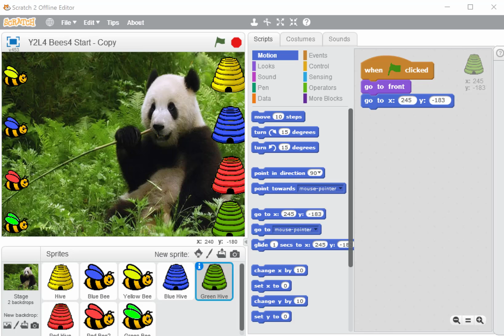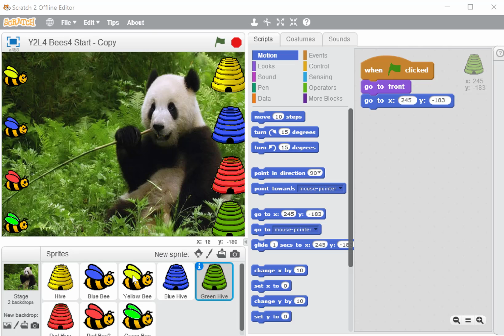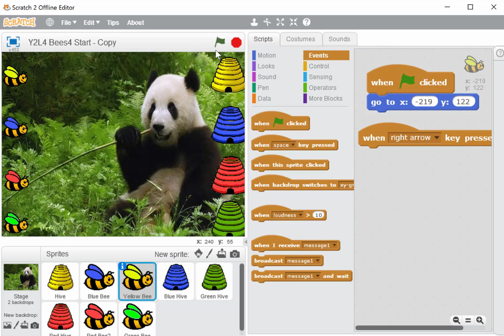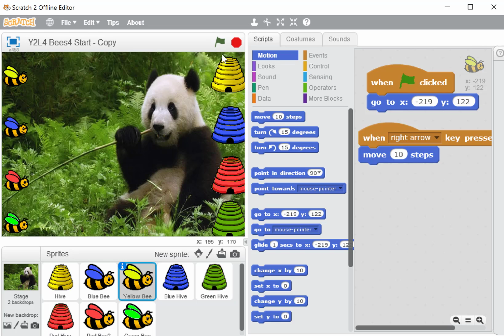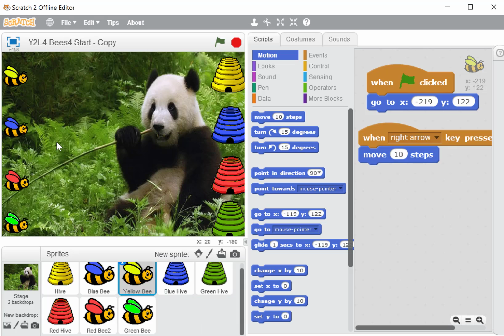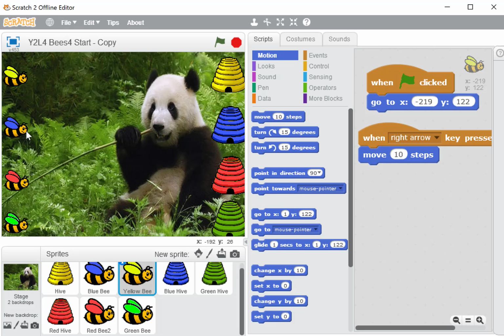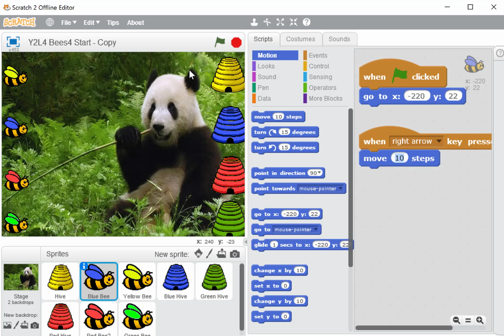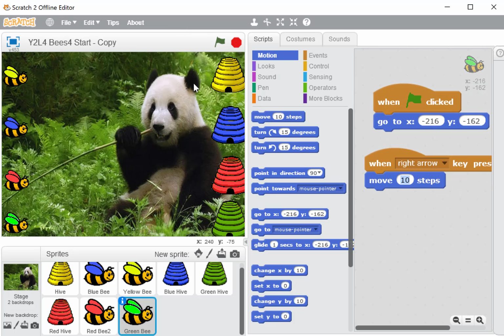Y2L4 Bees4 Task 3 (of 4) Scratch -Maths Tutorial Age 6-7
Description
Objective: - To program insects to turn 90o 180o 270o and 360o (inputs)

Year 2 Lesson 4 Task 3 Details
T3. To code the arrow key as input. Watch the video Y2L4 Bees4 Task 3. Drag out a when space key pressed block from the Event Palette. At the drop-down arrow, change it to right arrow. From the Motion Palette, drag out a move 10 steps block
Place it under the stack.
Copy the code from the Yellow Bee to the Blue Bee. Drag the stack on top of the Blue Bee in the Sprite Area.
Drag the stack on top of the Red Bee in the Sprite Area. Drag the stack on top of the Green Bee in the Sprite Area
Change the number in the move 10 steps block for each bee.
The number must be bigger than 10 and less than 100. For example
20,30,40,50,60,70,80,90 (the bold are the ones I have selected). Click File Save. Click the Green Flag to test your code
Make sure the pupils don’t copy the code to the hive. The hive will move.
To delete the code just drag it to the side.

YEAR 2 COMPUTING SCHEME OF WORK EXPLAINED
The tutorials are for pupils aged 6-7 (Year 2 Computing Primary Curriculum UK).
The SOW has a series of 6 lessons (duration-half term).
Each lesson has a set of 4 Tasks (video tutorials) which should be completed by the pupils within the lesson.
Pupils can work through the video tutorial tasks independently or they can be teacher led ensuring that all pupils understand the computing terminology and how they relate to the Computing Programmes of Study.

If your school internet filters block YouTube tutorials videos, download Lesson 4 resources here and install them on your school network:

Resources include - Scratch Files, Video Tutorials [mp4] and Help Files